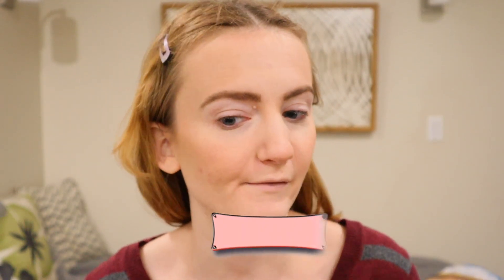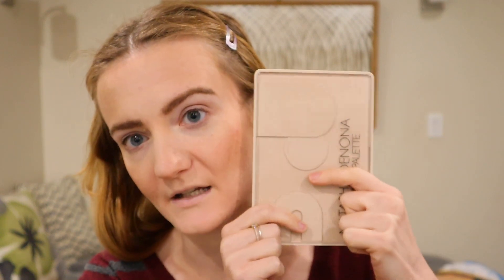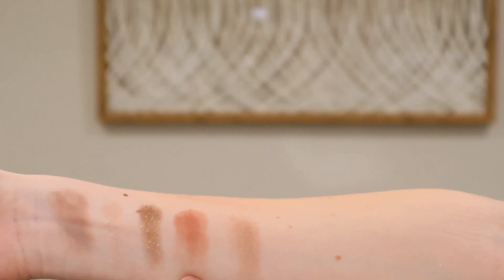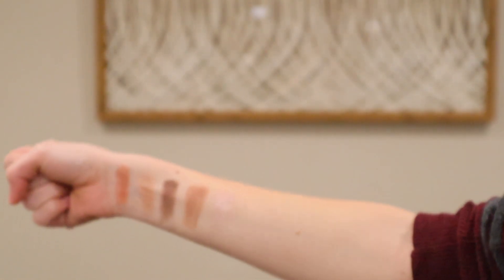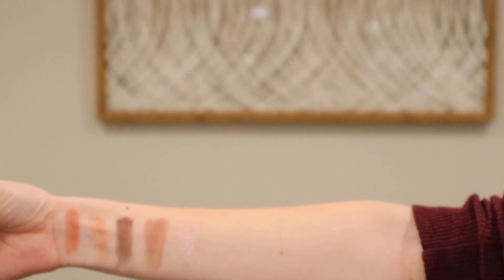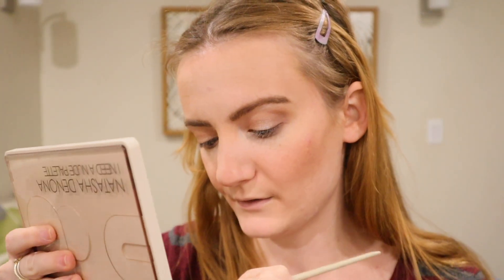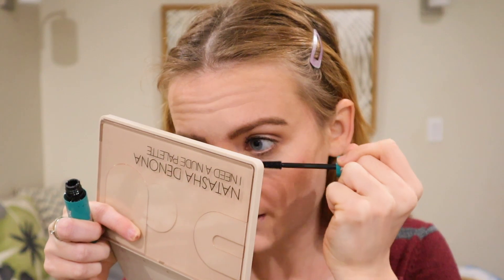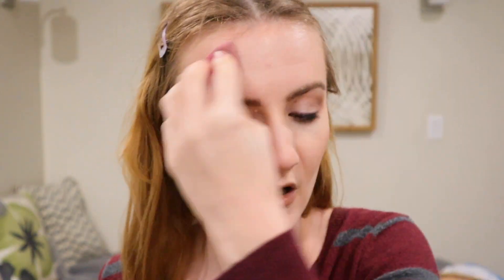new Natasha Denona I need a nude eyeshadow palette review and demo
Do not be conformed to this world, but be transformed by the renewal of your mind, that by testing you may discern what is the will of God, what is good and acceptable and perfect.

Romans 12:2

Hey guys, I have been Loving the Natasha Denona  I need a nude eyeshadow palette.In this video I am going to share one of my favorite eye looks to do with this palette and I am going to review this palette as well.